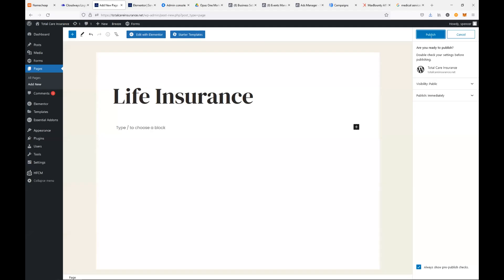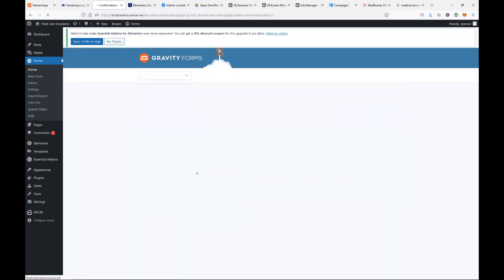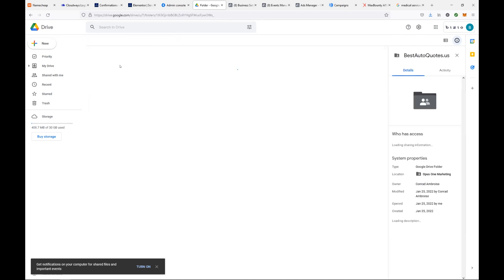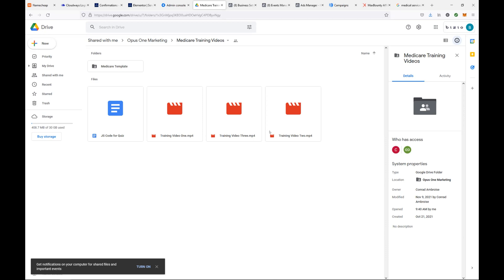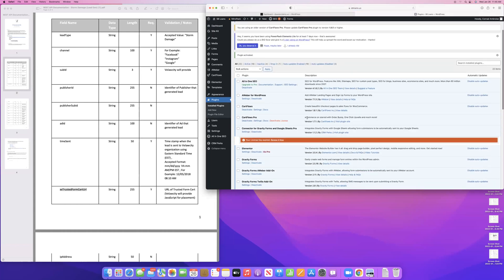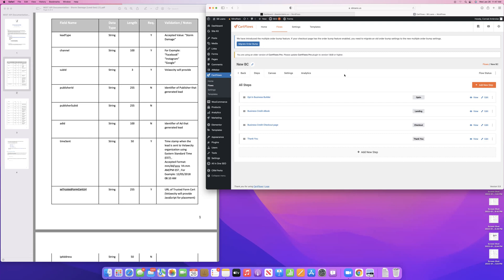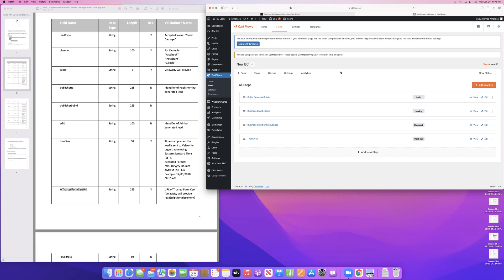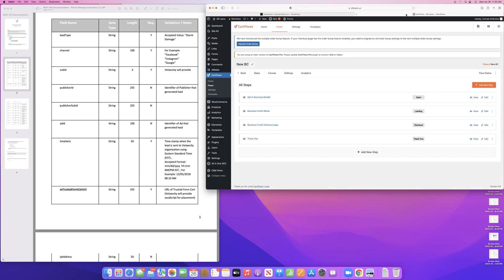Building Insurance Site and Strategy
Conversations about GoogleAds, FBAds, MediaBuyer, LeadGeneration, PayPerCall, and PerformanceMarketing.